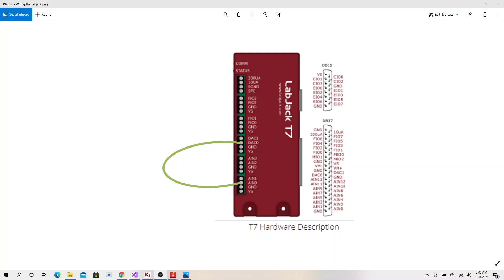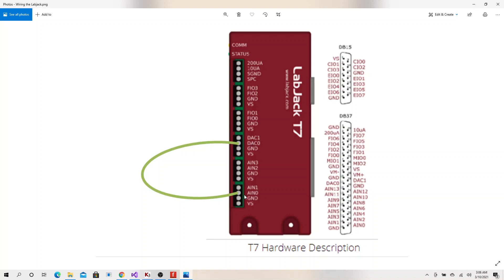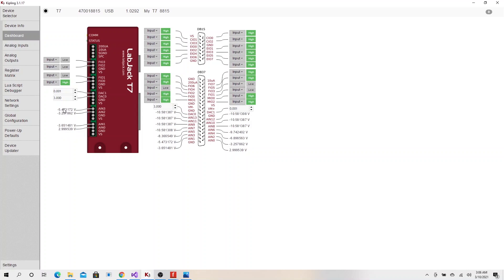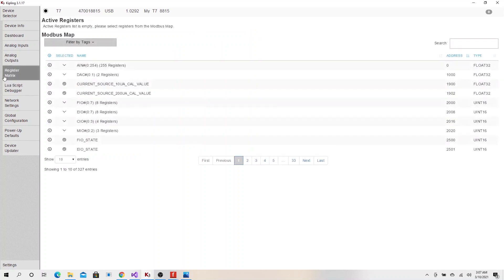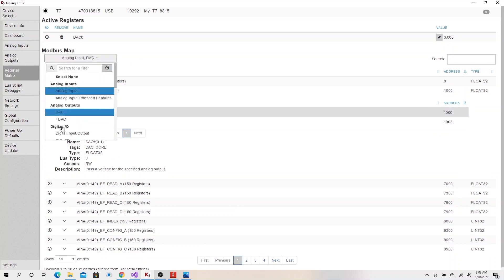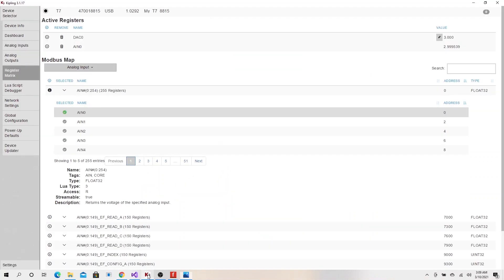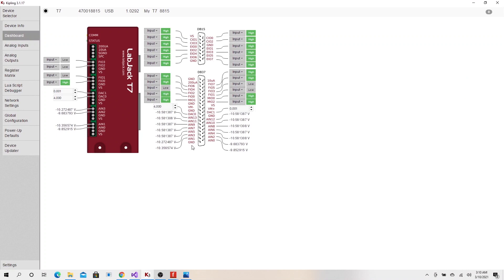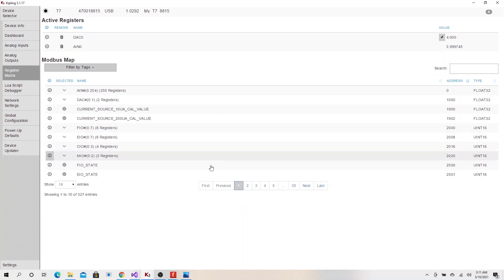How To Read Voltage Values With Labjack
This video demonstrate how to use Labjack to measure or read the voltage values from an analog input pin. Essentially analog input (commonly referred to as AIN or AI) uses an analog to digital converter (ADC) to convert a voltage level into a digital value. In this experiment we used the  LabJack T7  devices to measure some voltage values from the DAC0 pin  and using analog inputs pin 0 to read it.
Interesting topics votes:
labjack current measurement
labjack t7
labjack 7
labjack current shunt
labjack mux80
labjack analog input
labjack u6
labjack u3